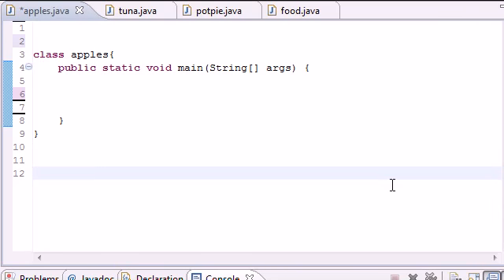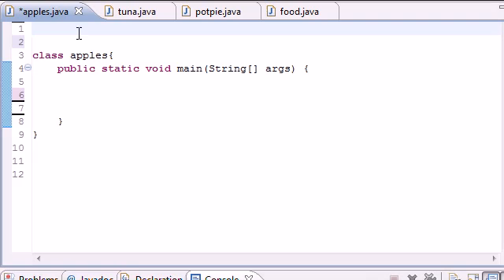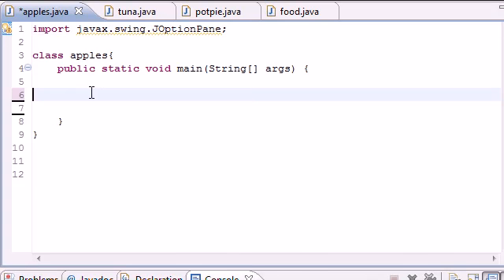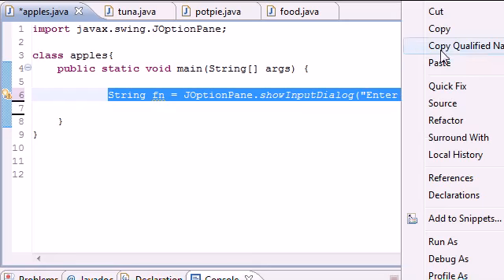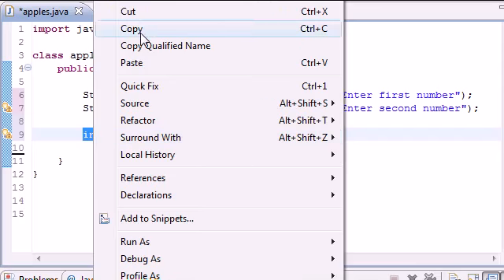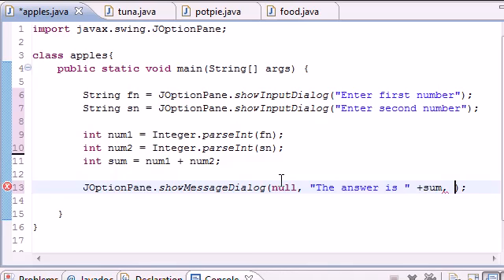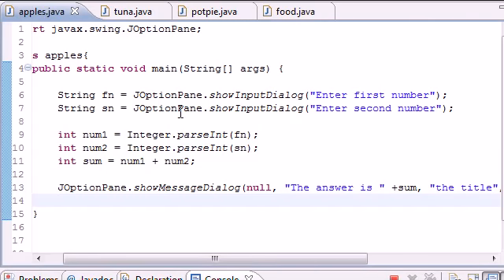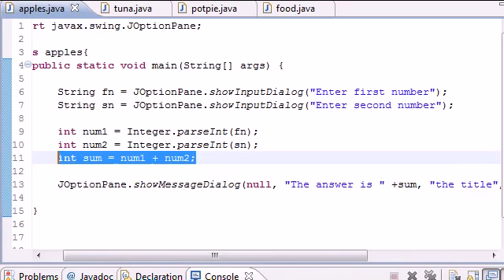Java Programming Tutorial 50 Graphical User Interface GUI